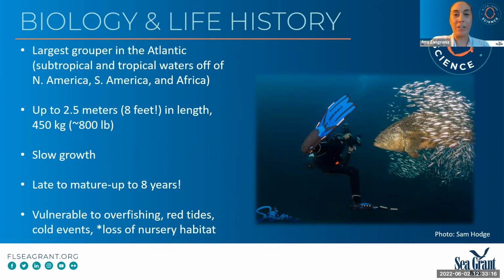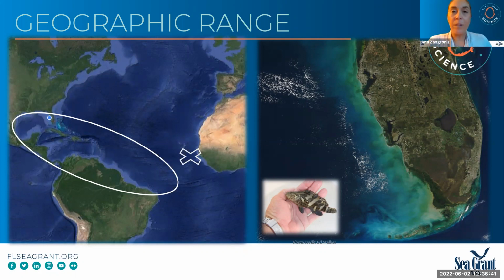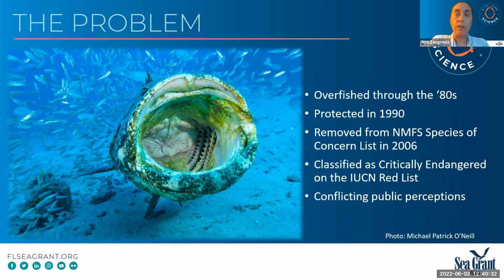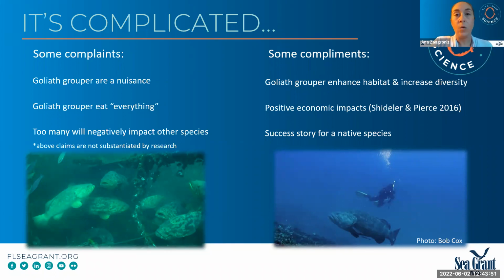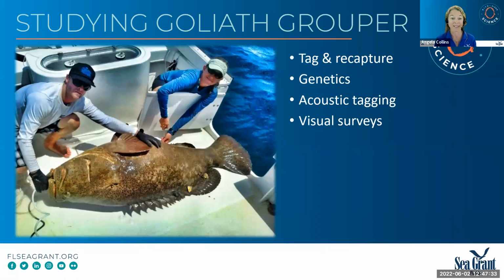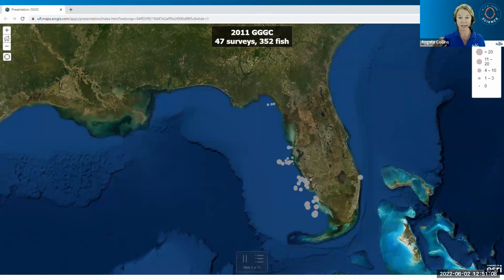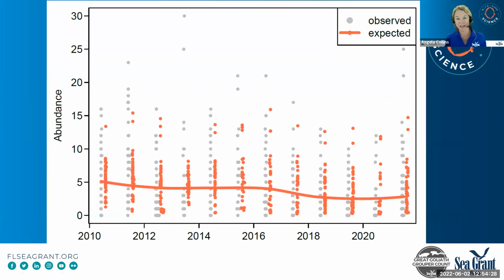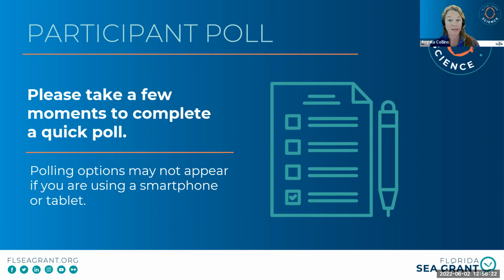Bite-sized Science: Great Goliath Grouper Count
The fifth webinar in Florida Sea Grant's 2022 citizen science Bite-sized Science series discusses goliath grouper biology, ecology and management and describes how volunteer data can be used to help resource managers make decisions.